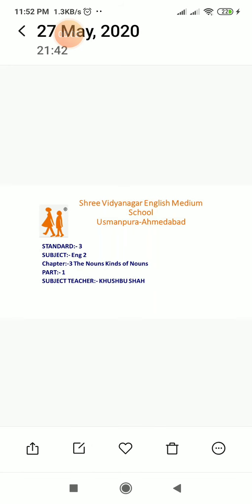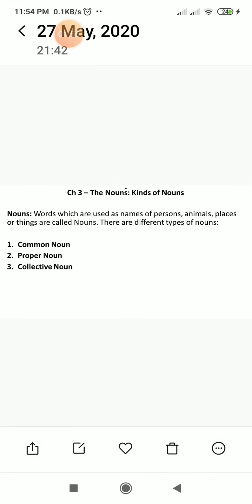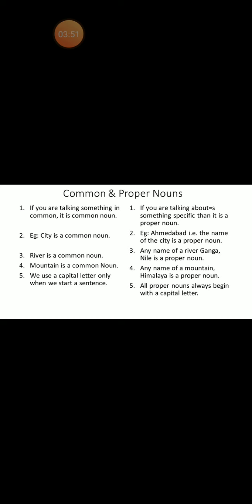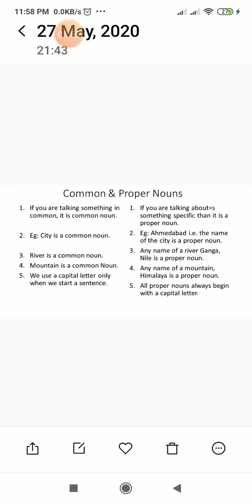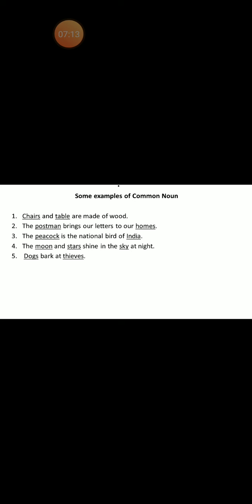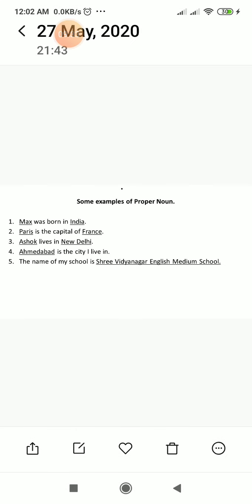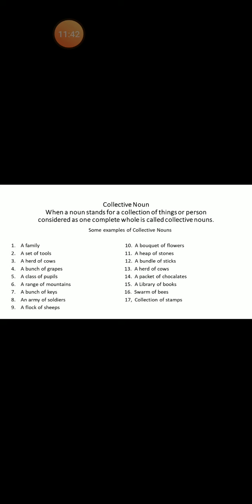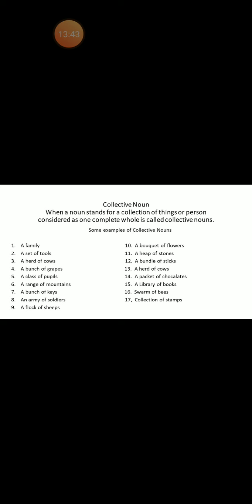06 07 20 Std 3 eng 2 ch 3 The NOuns Kinds of nouns